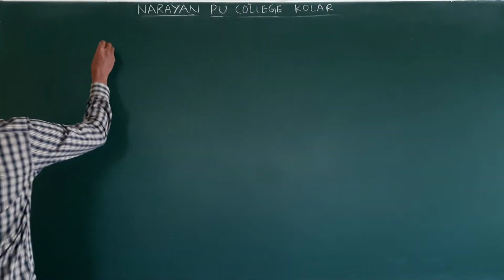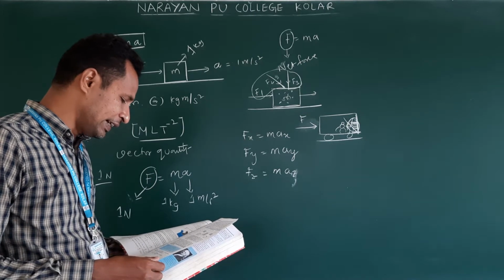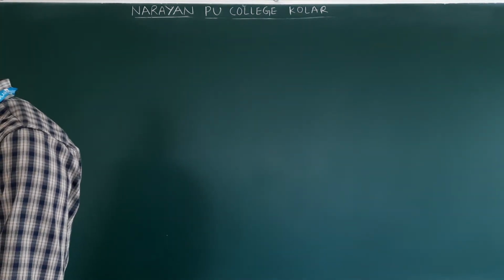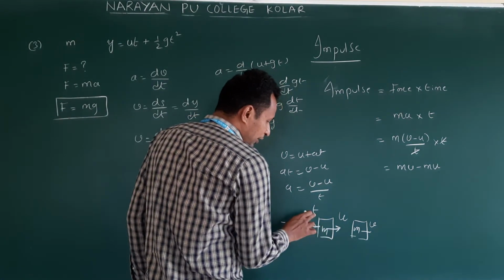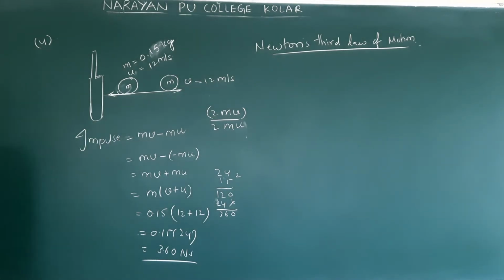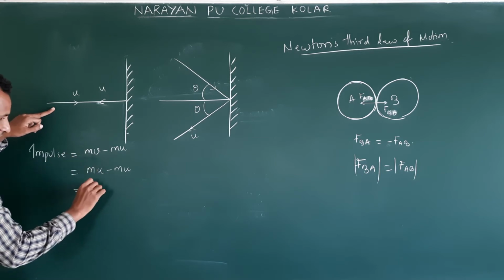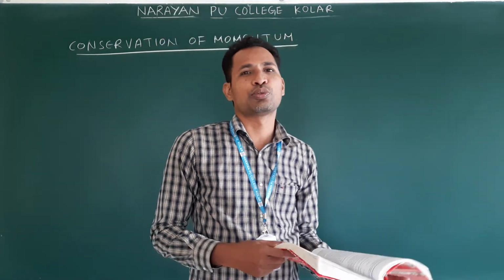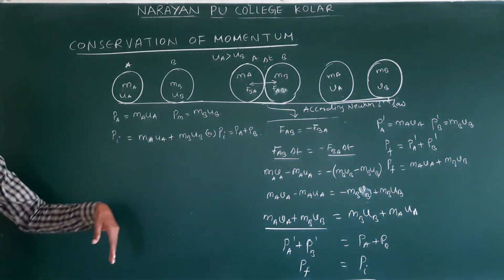LAWS OF MOTION PU PART - 2